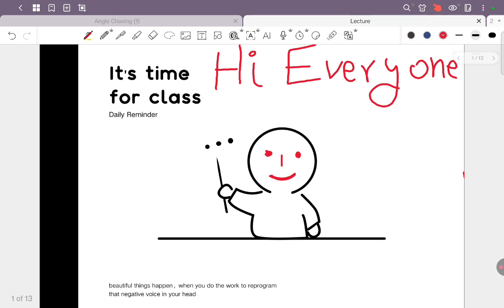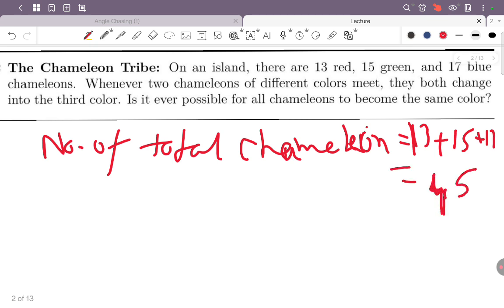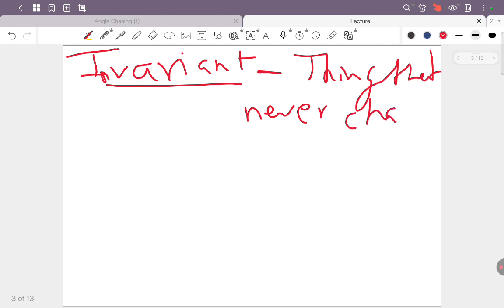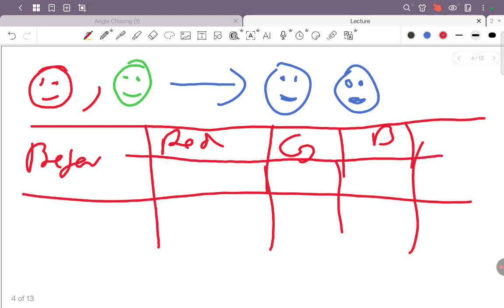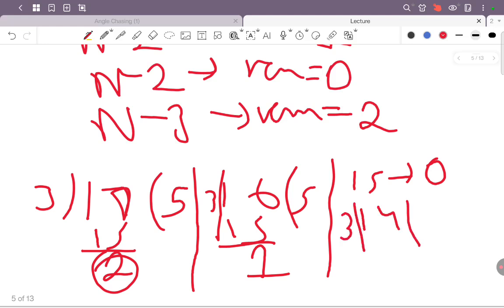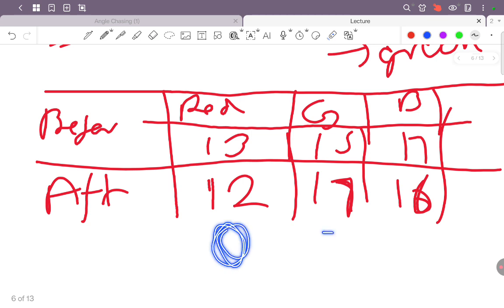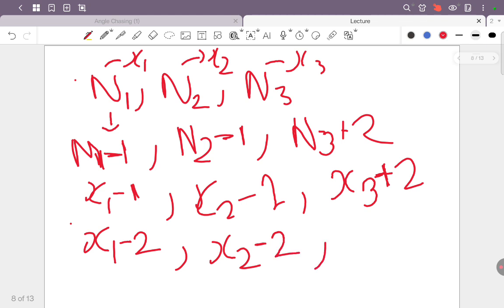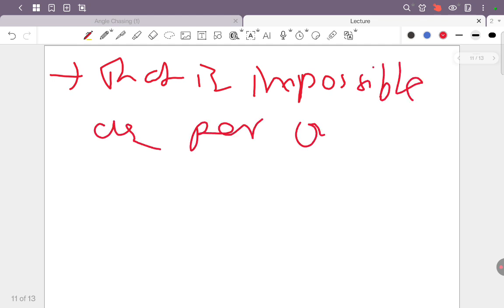Discussion of Puzzle 2 (The Chameleon Tribe)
🧠 Can you solve this advanced logical puzzle?

In this video, we aren't just showing you a polished solution. We are cracking open the actual thought process required to break it down from scratch. If you want to train your brain for Math Olympiads, competitive exams, or high-level problem solving, you need to master the art of critical thinking.

We reverse-engineer the logic to show you:
• What to think the exact moment you read an unfamiliar problem.
• How to build a structural cognitive map when you don't have a formula.
• How to find the hidden patterns that lead to the ultimate breakthrough.

Pause the video, give the puzzle a shot, and drop your thought process in the comments below! Did you find the cognitive trigger, or did you pivot midway? Let's discuss.